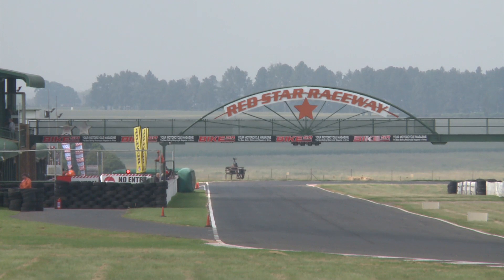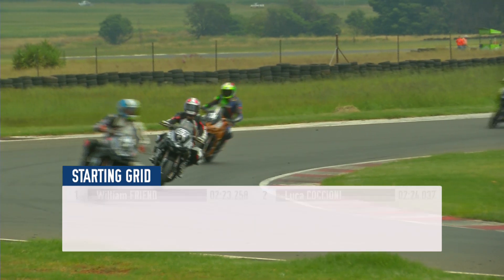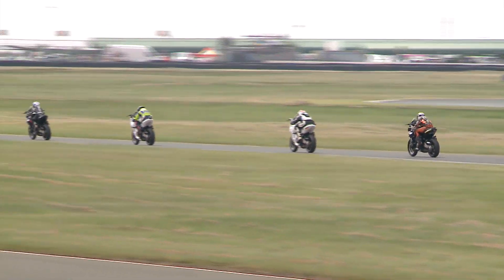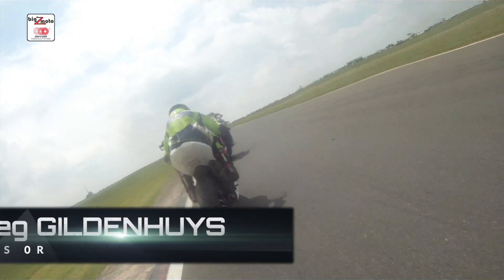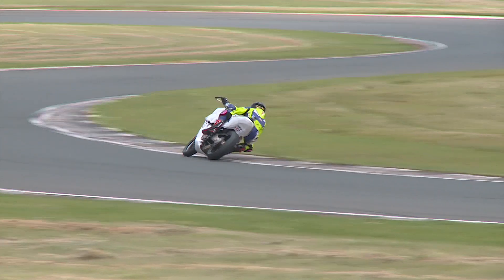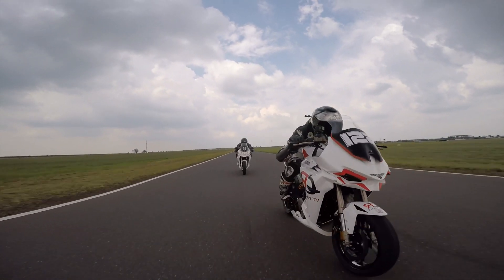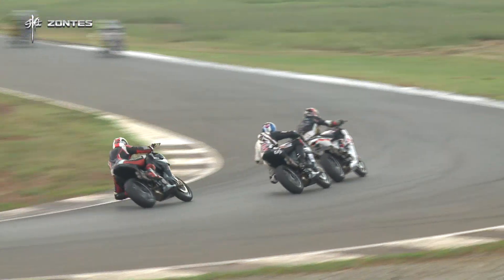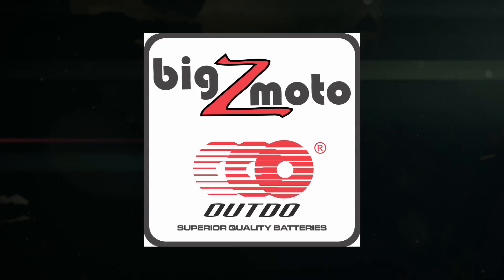Extreme Festival 2020 Zontes Cup Round One Red Star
Catch all the action from the all new Zontes Cup held at Red Star Raceway.